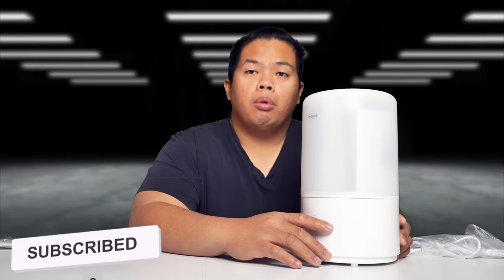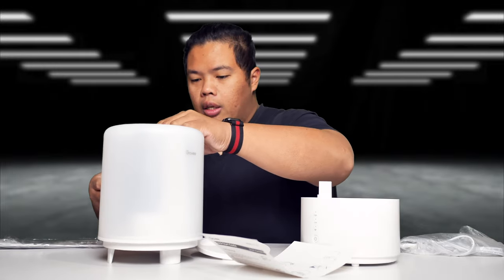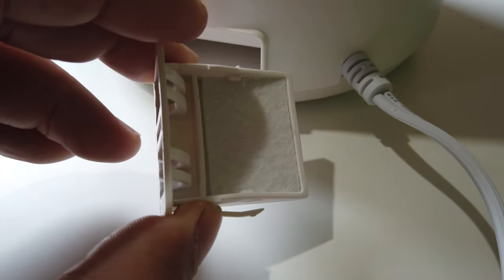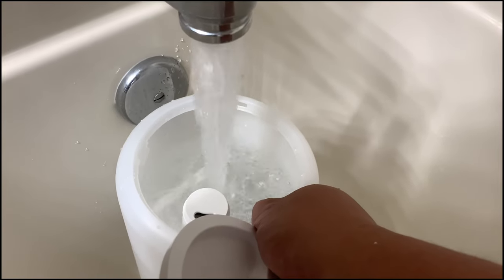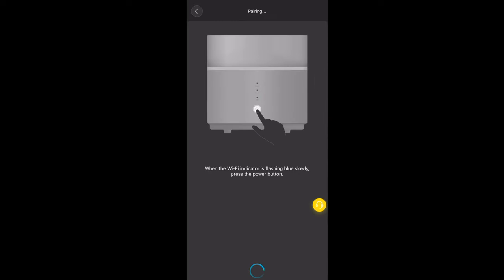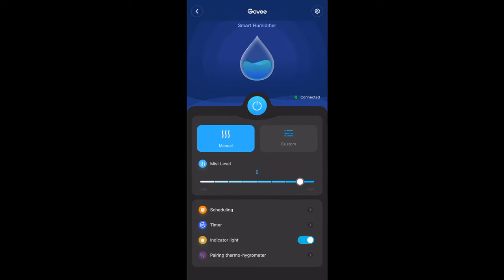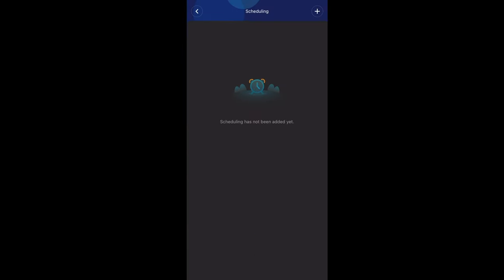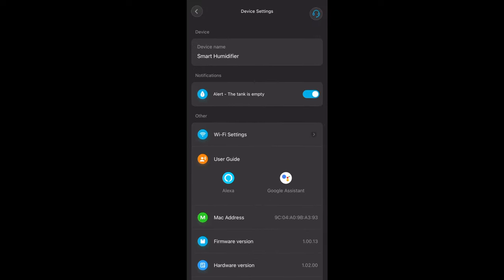Control your Humidifier ANYWHERE in the world - Govee Smart Humidifier Review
Side Hustle:
Earn Money Playing Games!

Matthew 11:28-30
28 “Come to me, all you who are weary and burdened, and I will give you rest. 29 Take my yoke upon you and learn from me, for I am gentle and humble in heart, and you will find rest for your souls. 30 For my yoke is easy and my burden is light.
fibcedmonton.ca

Stay Grateful :)